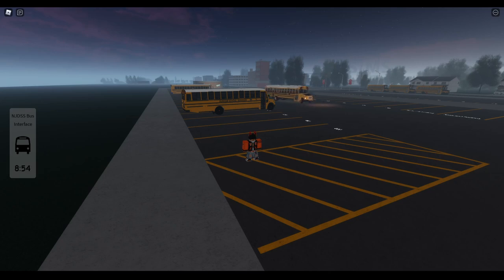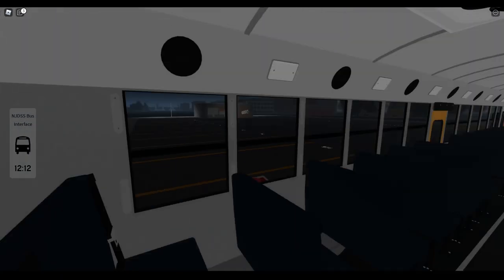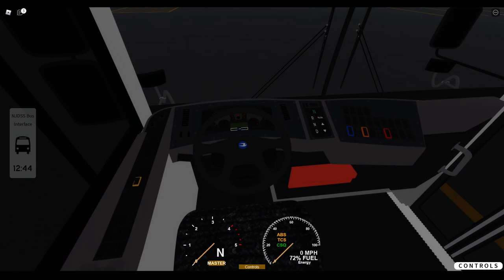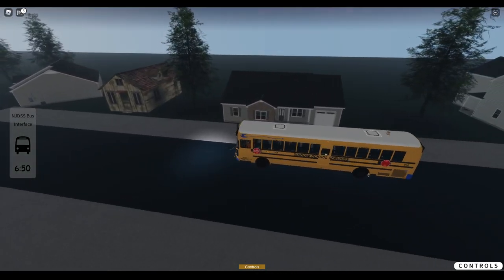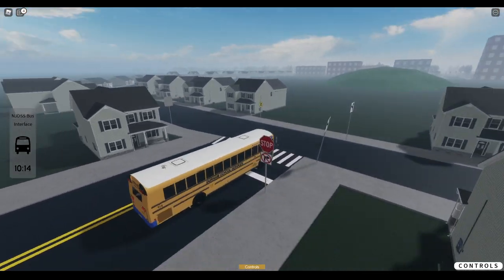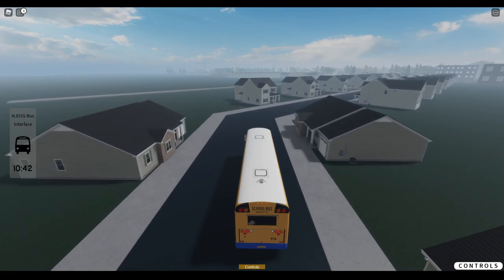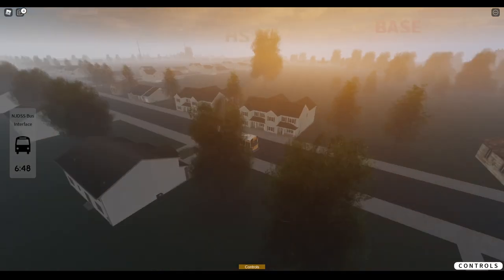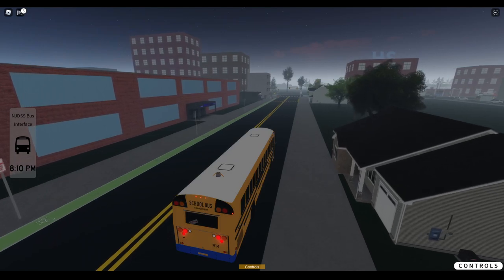Roblox | Middletown, NJ | 2 New Electric Buses, New HS, And More!